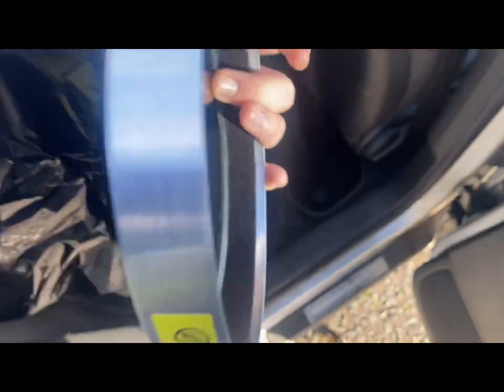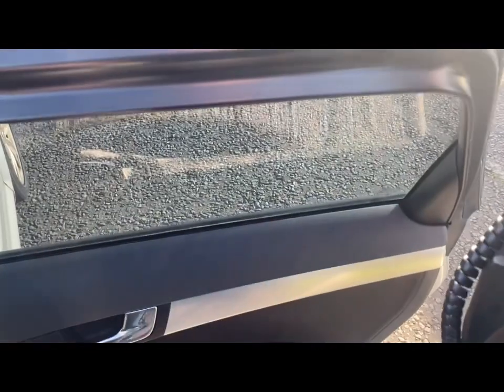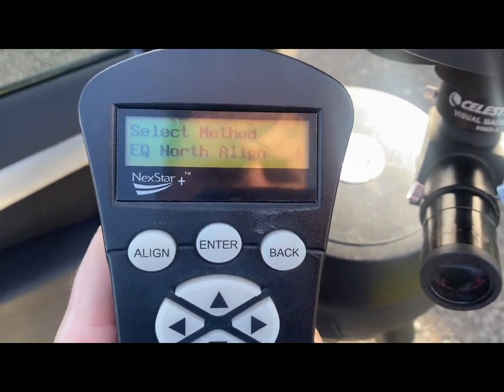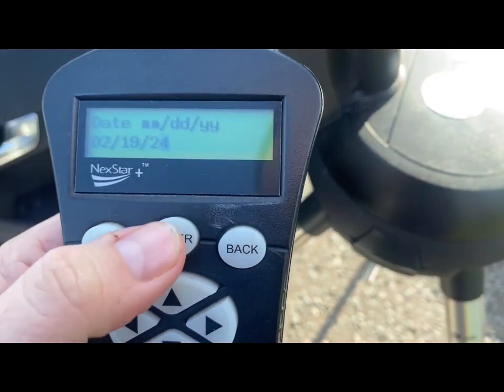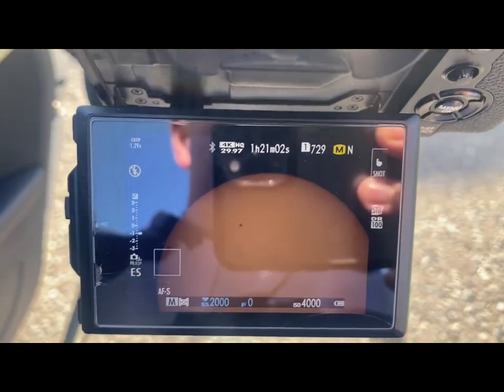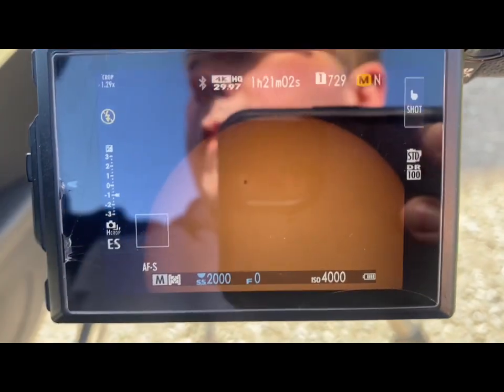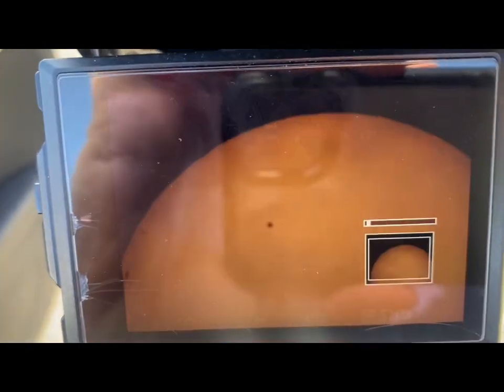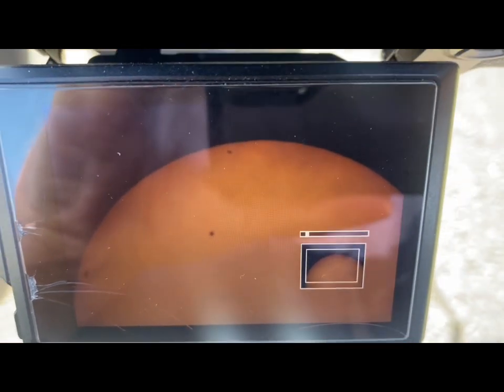Photographing the ISS transiting the Sun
I used a @CelestronDotCom 6Se scope @fujifilmxseries4081 XT-5 and orion solar filters to get these image of the international space station transiting the sun